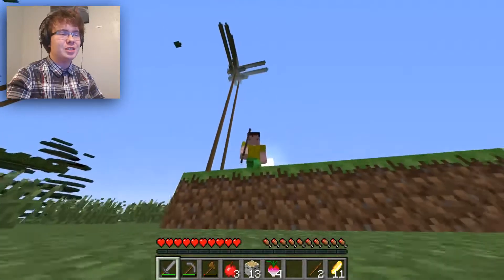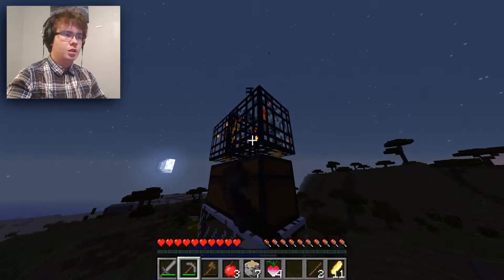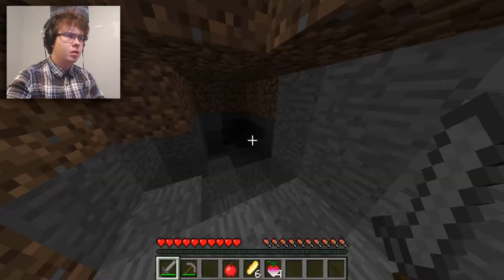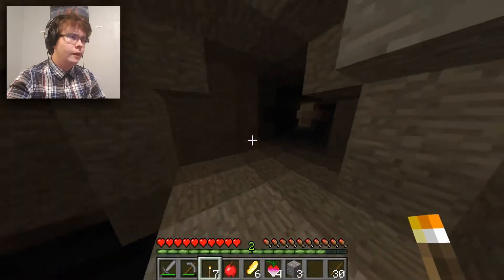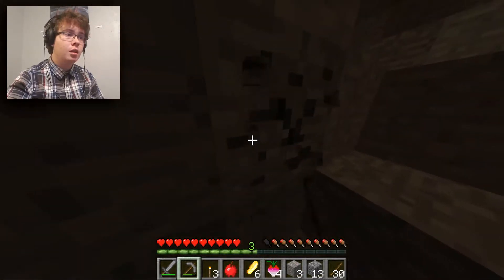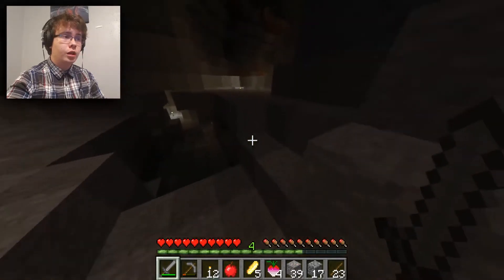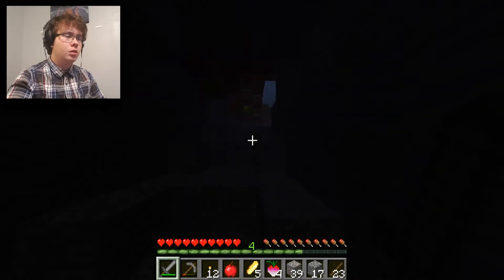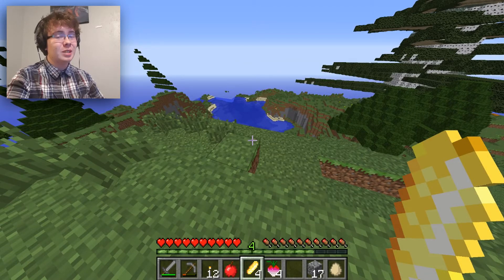Orespawn Minecraft Part 2: Electric Boogaloo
It's your subscription or your kneecaps, choose wisely.